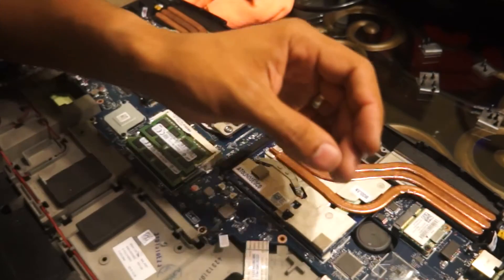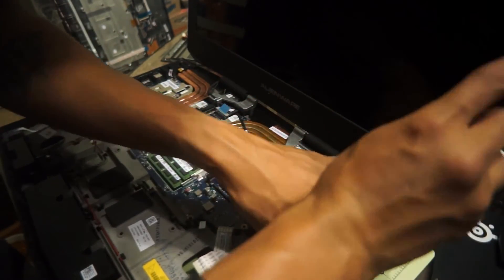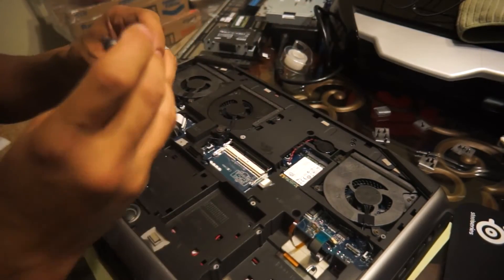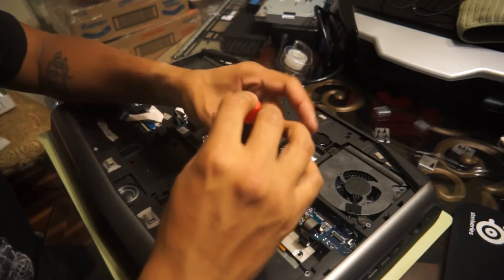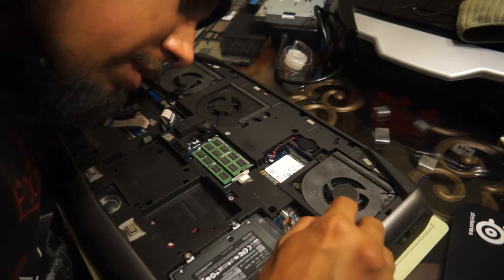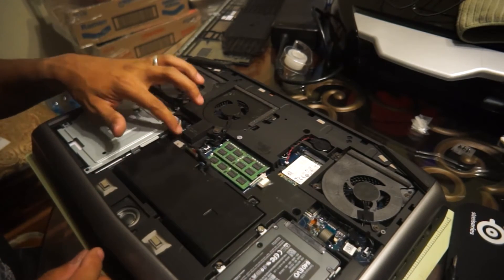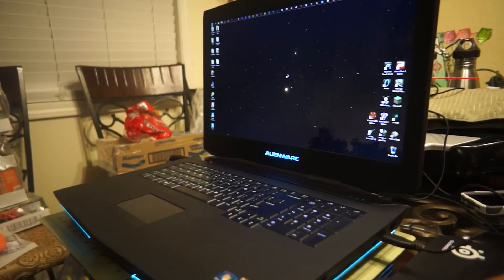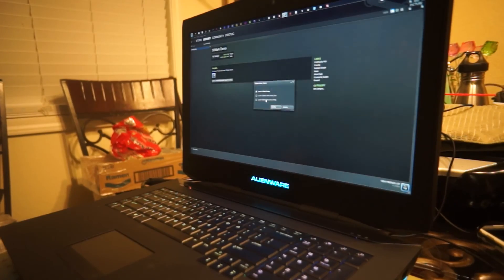Alienware 18 Disassembly and Repaste! Step by Step Part 2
This is a Step by Step video of how to Reassemble an Alienware 18 from 2014 and on.